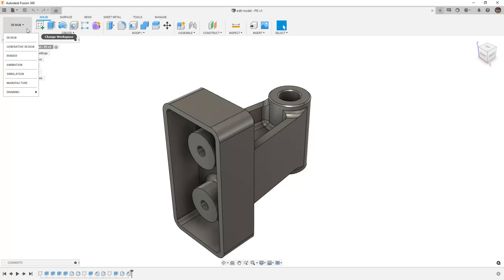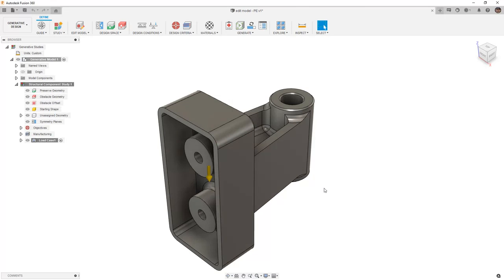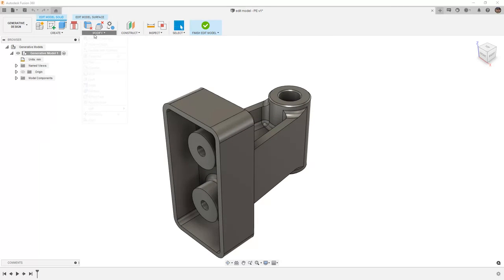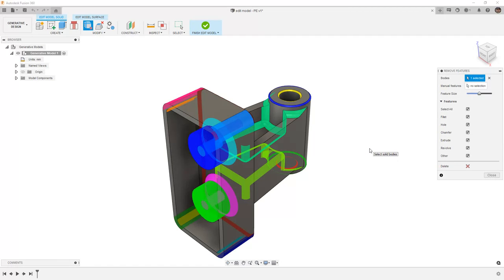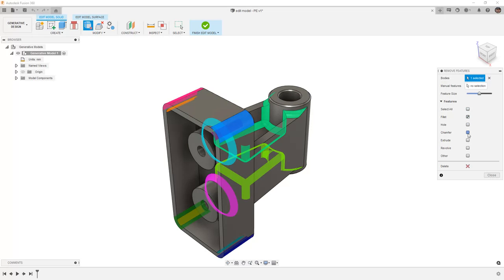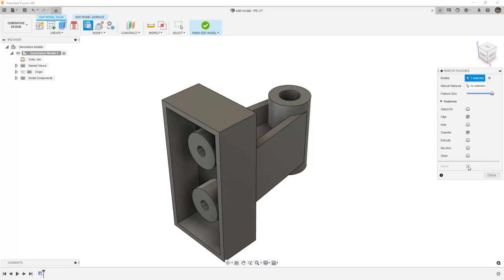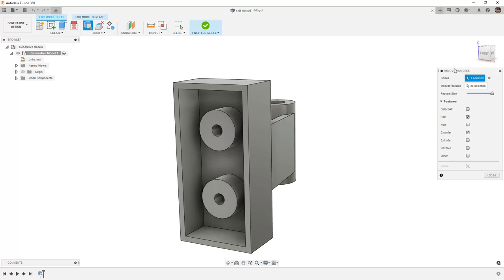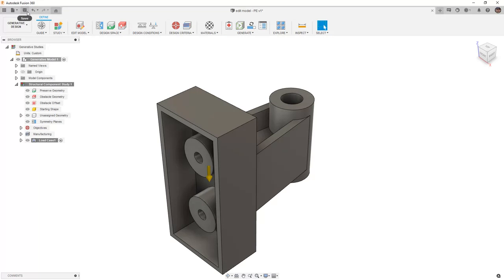Practice exercise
Learning Expressway

Exams
3D Printing
Robotics & Drones
Engineering Modules

engineering
science
technology
mechanical
animated
animation
3d animation
drone
robot
peltier
refrigeration
3D Printing
Modules
Exam
CAD
CAM
CAE
Applications
Models
MCQ
Lean
Circuit
Analysis
Digital
Electric
motor
Electronics
Drawings
Fluid
Manufacturing
Materials
Technology
Microcontrollers
Motion
Control
Fundamentals
Process
Programmable Logic Controllers
PLC
Sensor
switches
Strength
Materials
Thermal
Automobile
Thermodynamics
refrigeration
Industrial Robotics
Wearables
Fusion 360

3D Printed Ideas
3D Printer Models
3D Printing Applications
3D Printing Comparison
3D Printing Definition
Rapid Tooling
Selective Laser Sintering (SLS)
Stereolithography (SLA)
5S - Lean Manufacturing
Electronics Fundamentals
Engineering Drawings
Fluid Mechanics
Manufacturing
Materials Technology
Mathematics
Microcontrollers
Motion Control
Physics Fundamentals
Process Control
Thermal
Automobile
Thermodynamics
Drones Model
Industrial Robotics
Robots Model
Soft Robotics
Projects
Mechatronic Concept Design
Fusion 360
Additive Manufacturing
Product Design
Inspection
Machining
Milling
Turning
Modeling
Sketch
Solid Modeling
Injection molding
Simulation
Manufacturing
Generative Design
Learn Fusion 360 in 90 Minutes
Administrative
Aptitude
Birla
BITS
Certificate
Courses
Degree
Diploma
Engineering
Entrance
Exam
Examination
Expressway
Formulae
GATE
IAS
IES
Imperial
MCQ
Mechanical
Electrical
Electronics
Software
National
Notes
Problems
Questions
References
Science
Solved
SSC
Technology
UPSC
VIT
VITEEE